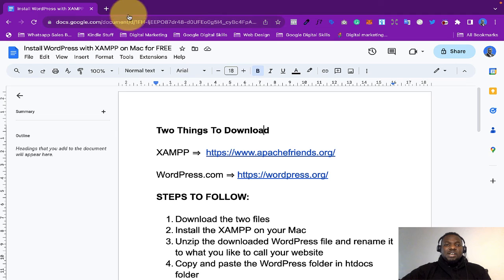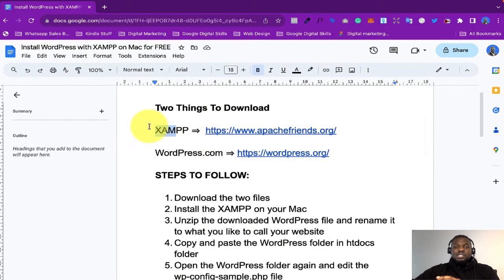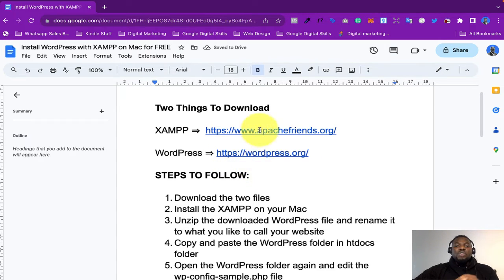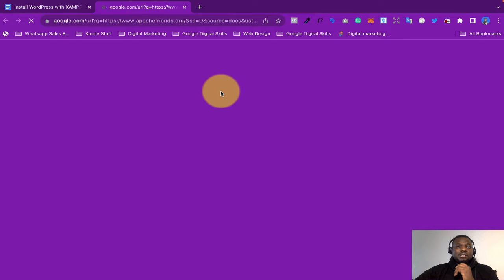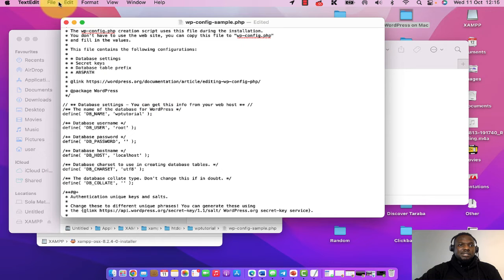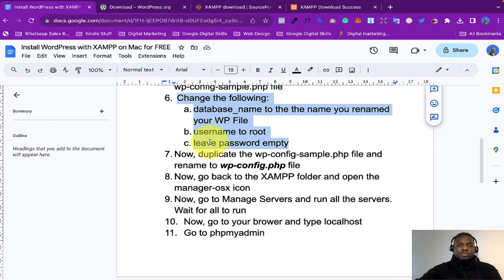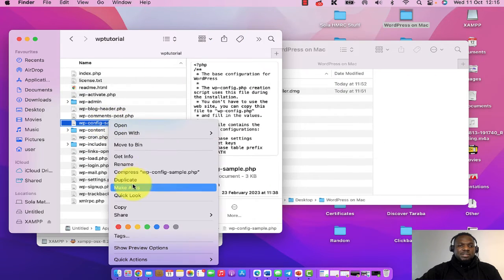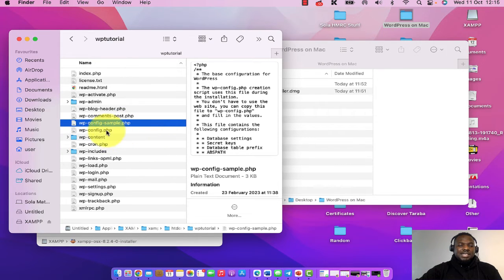Install WordPress with XAMPP on Your Mac (Latest XAMPP Tutorial)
Learn how to install WordPress locally on your Mac using XAMPP in this step-by-step guide.

Looking for a way to install WordPress locally on your Mac? XAMPP is a free and open-source web server stack that makes it easy to set up a local development environment for WordPress. In this video, we'll show you how to install XAMPP on your Mac and then use it to install WordPress locally.

This video is perfect for beginners who are just getting started with WordPress development. We'll walk you through the entire process step-by-step, so you can be up and running with a local WordPress development environment in no time.

° How to install WordPress Locally with MAMP in 5 minutes or Less